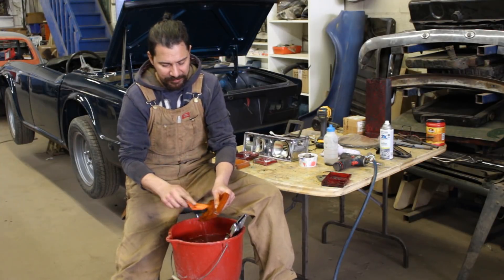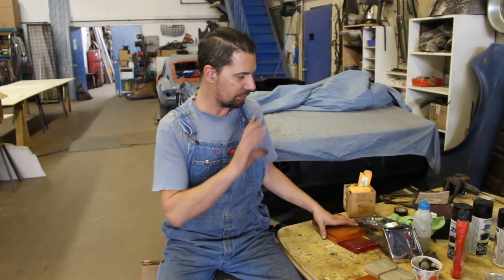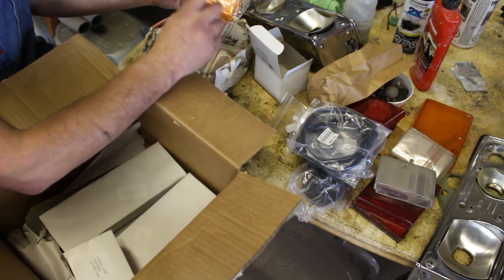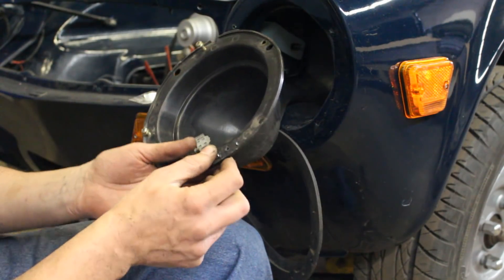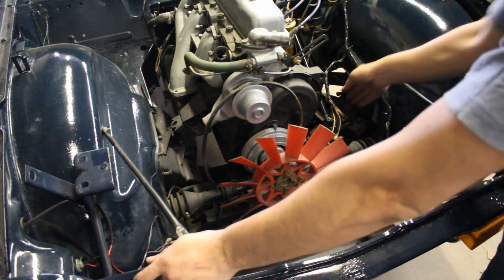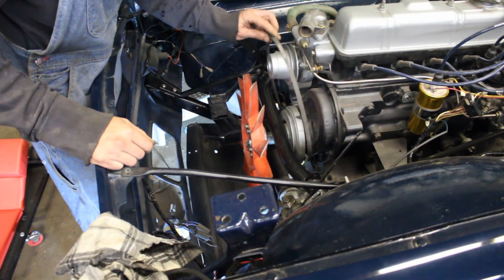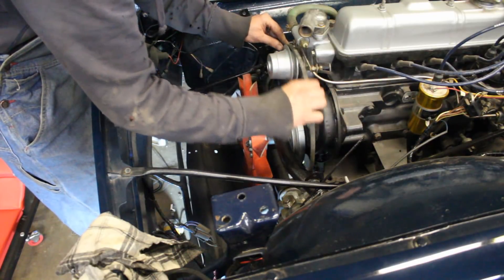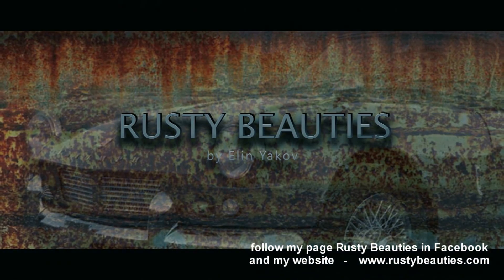1973 Triumph TR6 Restoration - Part 17 - Front Bumper supports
I got a whole bunch of parts that I ordered including the little clips for the headlights. So I installed these and for a change, I jumped on the front bumper with all its supports. It starts looking like a car already.